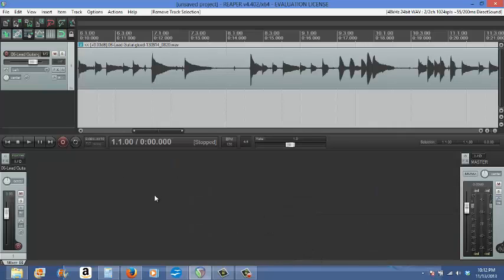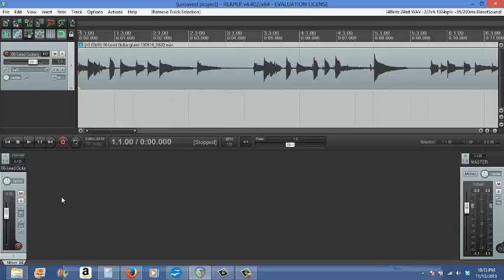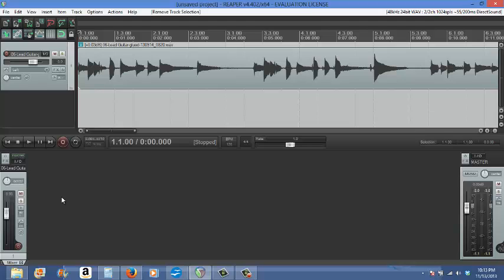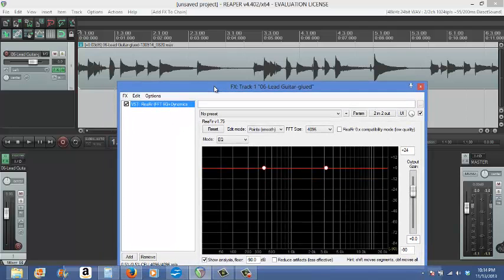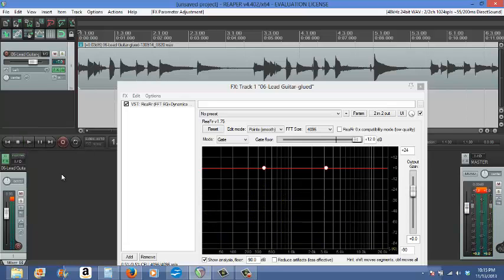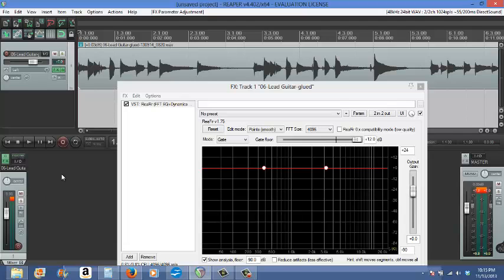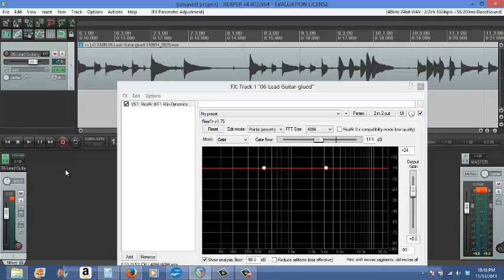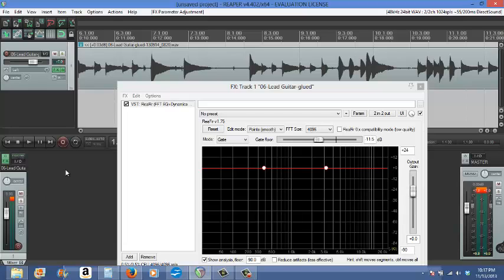Introduction to Music Production from Coursera - IMPMOOC Assignment4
Fourth assignment for Berklee's IMPMOOC from Coursera. Presentation on the channe strip for my DAW: Reaper from Cockos